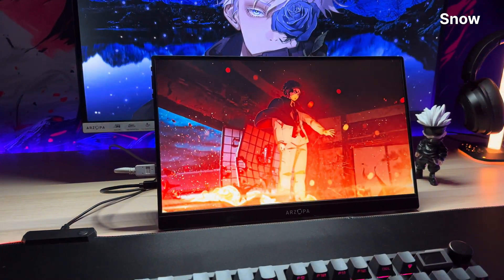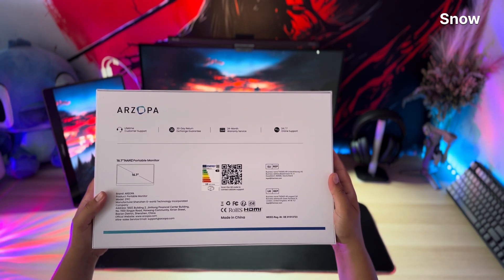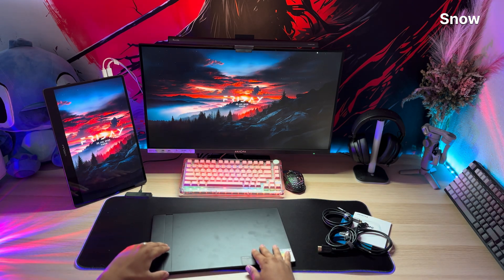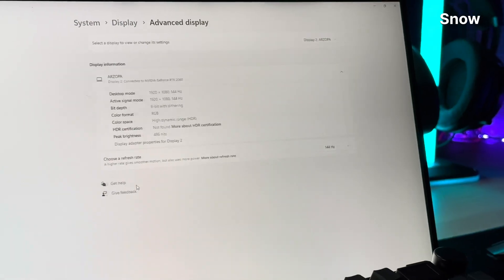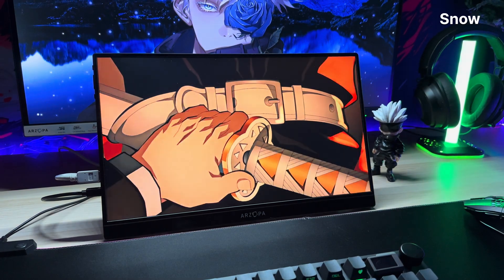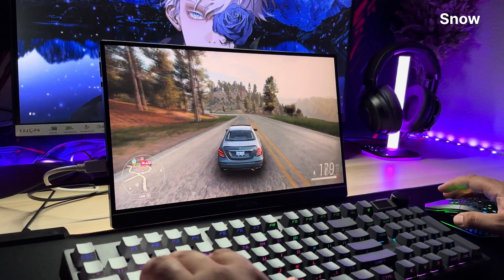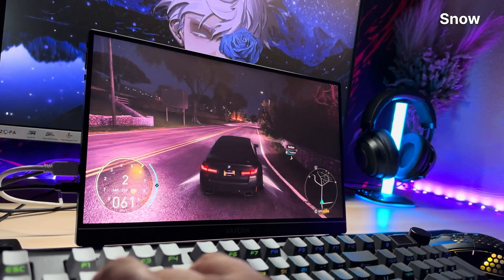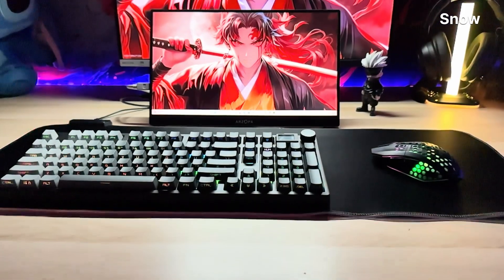Arzopa Z1FC Review: The Ultimate 144Hz Travel Monitor for Work & Play!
Looking for a 144Hz portable monitor that actually works for gaming, MacBook, and productivity setups? The Arzopa Z1FC might just be the hidden gem you’ve been waiting for — and in this in-depth review, I’ll show you exactly why.

Whether you’re a creative pro using a MacBook Pro, a gamer on the go with your Steam Deck, or a remote worker needing a clean dual-screen setup — the Arzopa Z1FC 15.6” Full HD 144Hz portable monitor offers performance that rivals $400+ alternatives.

🎮 Smooth 144Hz Refresh Rate for gaming
💼 Plug-and-play USB-C for ultra-quick setup
🔌 Works with iPad Pro, Galaxy S24 Ultra, and PS5
✈️ Ultra-slim, travel-ready & VESA mount compatible

➕ We’ll compare it to ASUS, Innocn, and ViewSonic portable monitors — and I’ll share whether the Z1FC is still worth it in 2025.

👇 If you’re tired of cheap knock-offs and Amazon overhype, this review will tell you what’s real and what’s just marketing.

► Chapters:
0:00 Intro – Why Portable Monitors Are Broken
1:31 Design & Build Quality
3:15 144Hz Performance Testing
5:42 Mac, iPhone & Samsung Compatibility
8:00 Final Verdict – Buy or Skip?